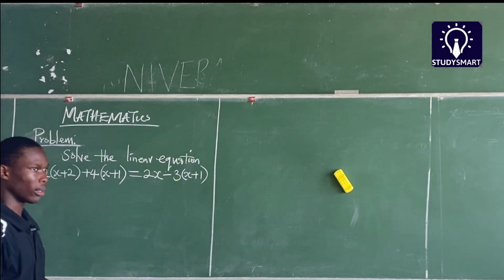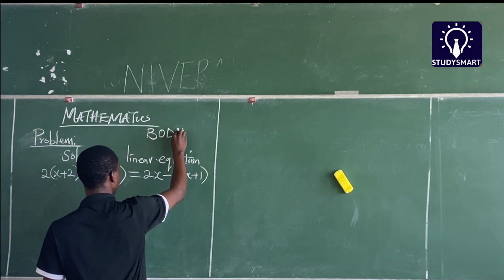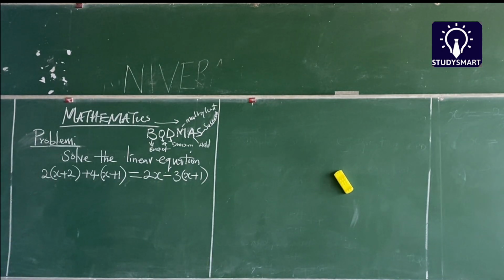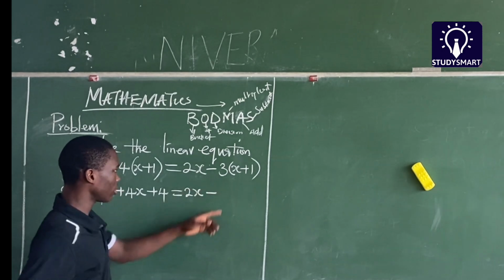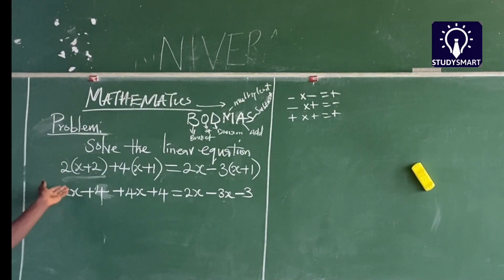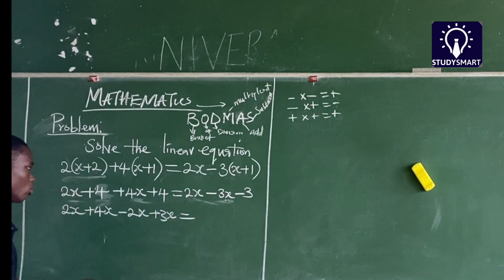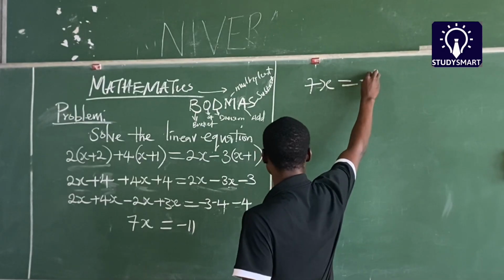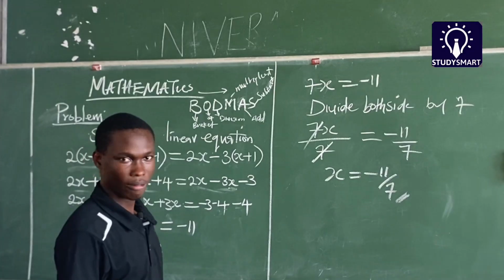LINEAR EQUATION ( Sample problem on linear equation)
This video on linear equation gives an understanding on how to go about solving complex linear equations.